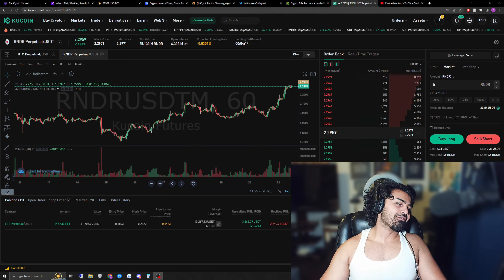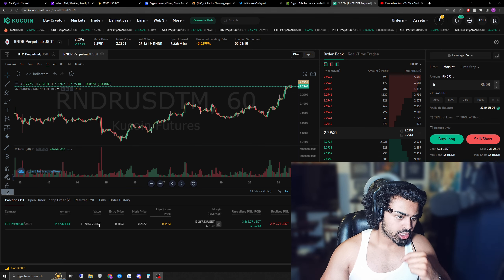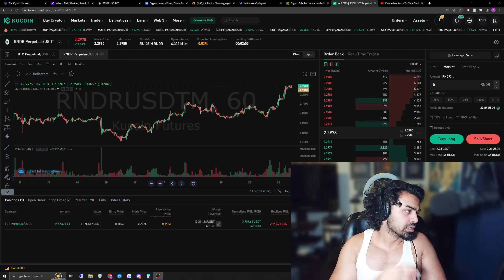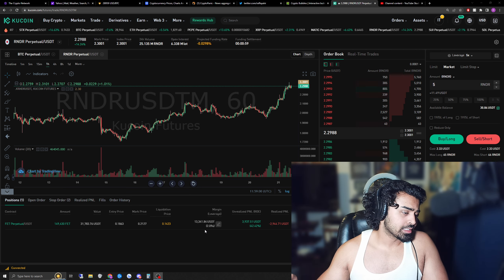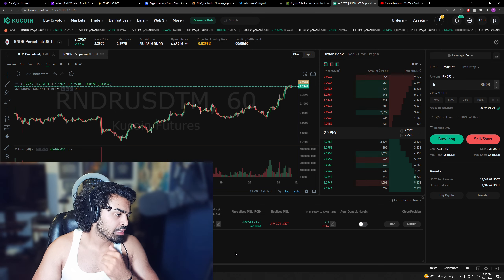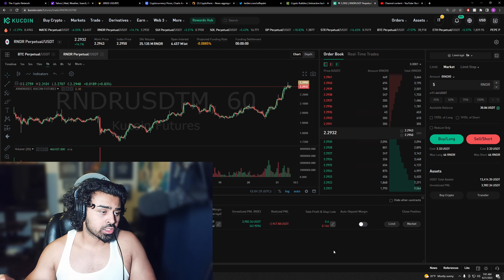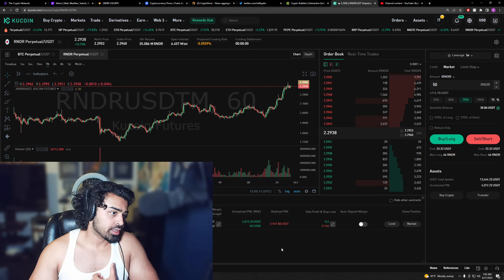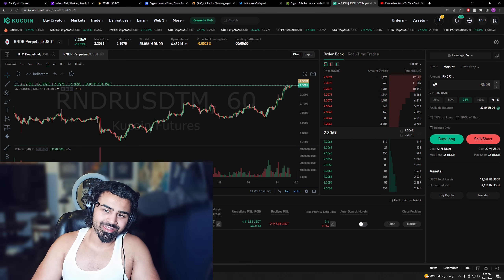Crypto Futures: Explaining Leveraging & How-To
⭐️Join the VIP Club with over 1,000 + students learning weekly.

Nothing I say is financial advice, everything is purely my opinions.

The Crypto Network | Raffay Alvi